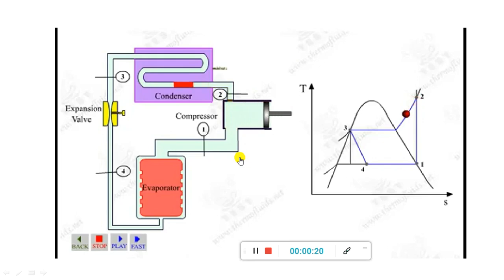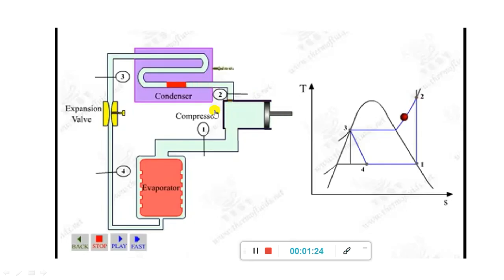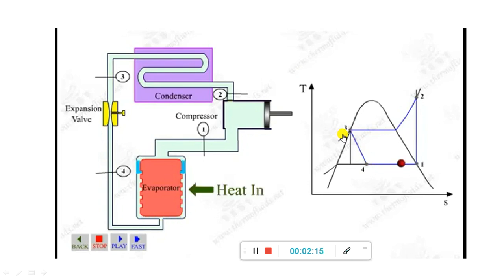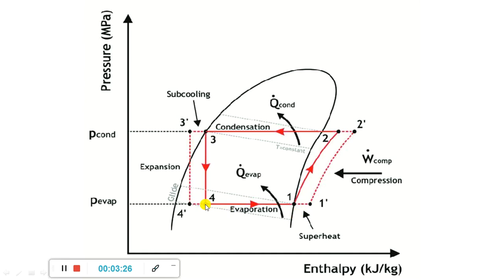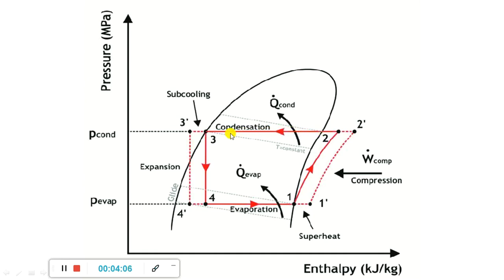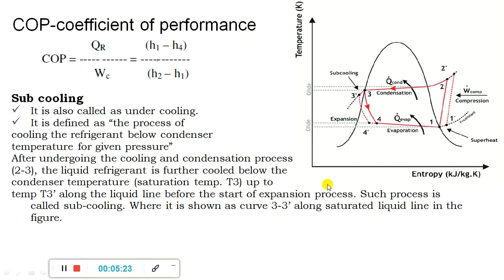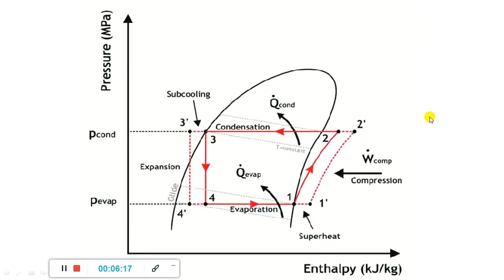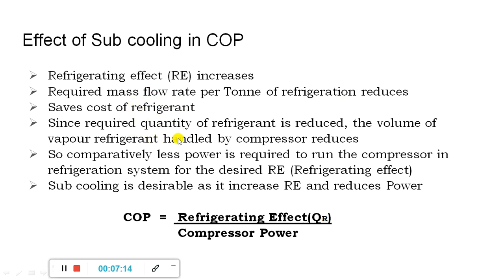Refrigeration part 2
Sub-cooling in Vapour compression refrigeration, COP, Effect of subcooling in COP